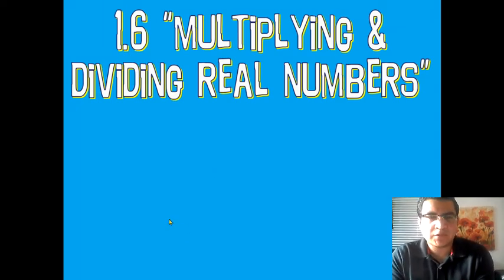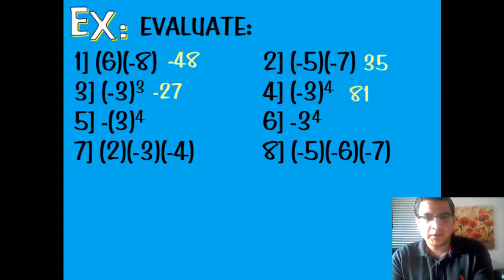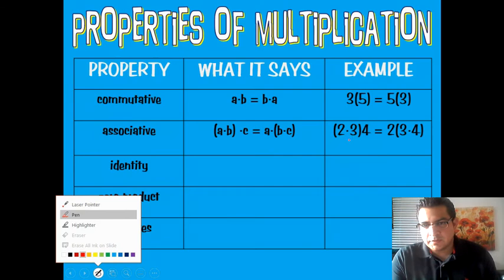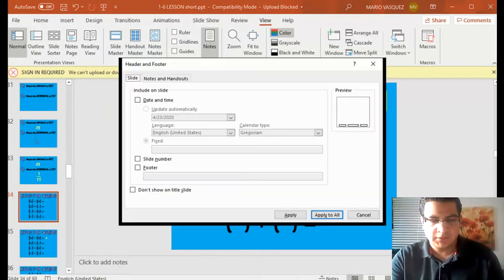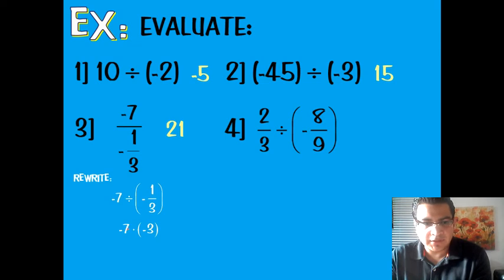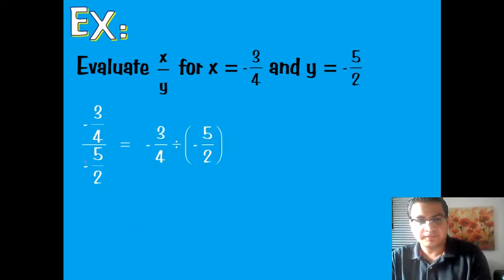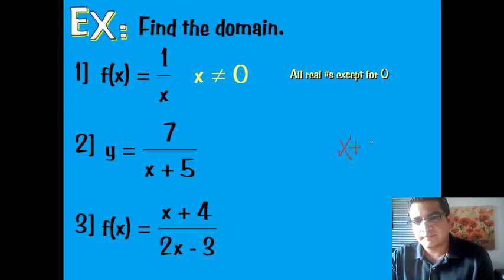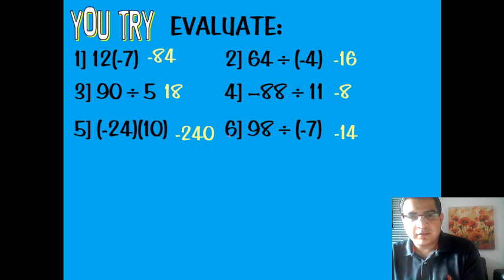Rules for multiplication and Division